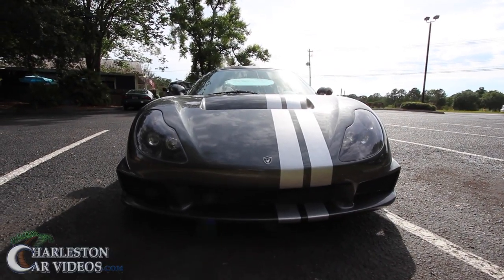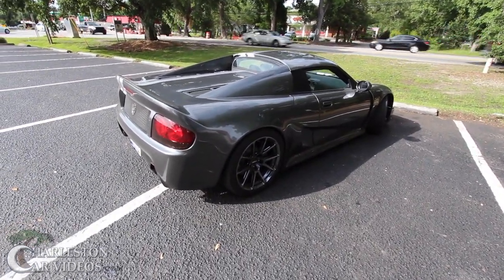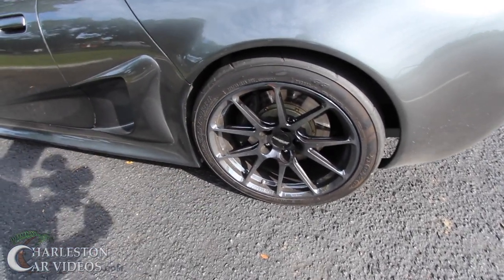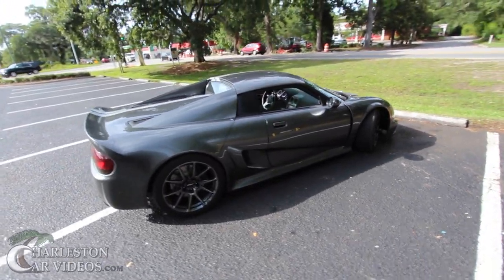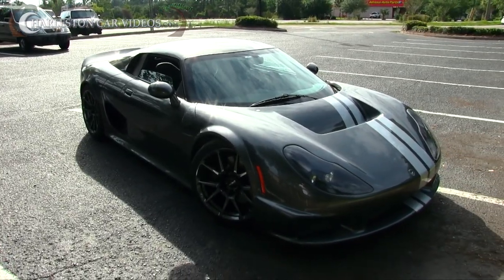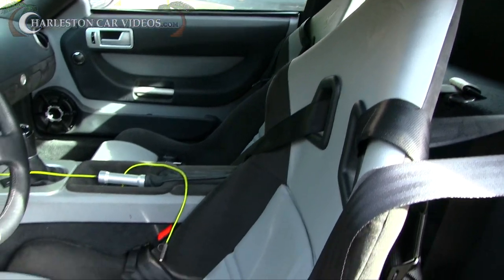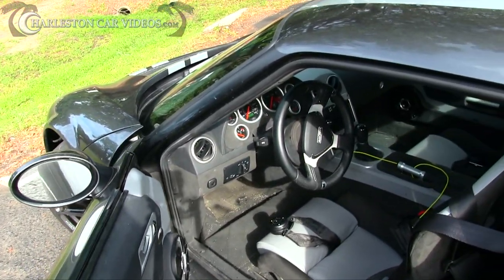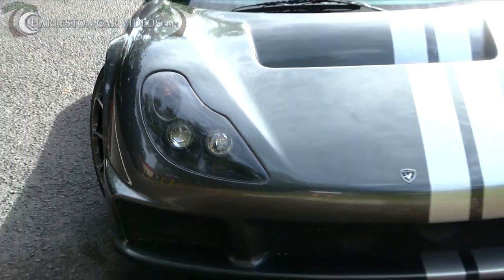The Rossion Q1 - Random Review | 3.0L V6 Turbo - 500HP - American Made in South FL - Car Vlog 005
After a long day of filming basic A - B Vehicles at Car Dealerships this is what I find while driving home. According to the owner that just purchased this American Made Sports car called the Rossion Q1he says its the only one in the state of South Carolina. Maybe he's right considering I've never seen a car like this in my city! Enjoy the next few minutes of my car vlog and let me know what you think about this rare vehicle.

Whats your thoughts about the Rossion Q1 and have you ever driven one before?